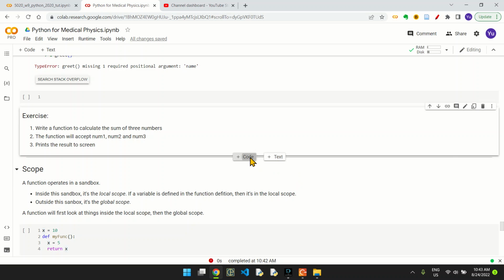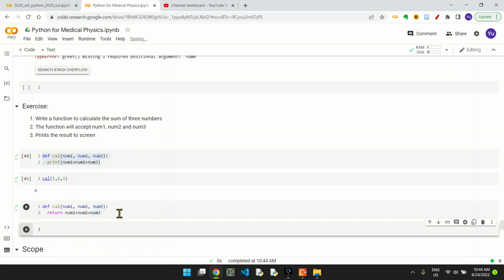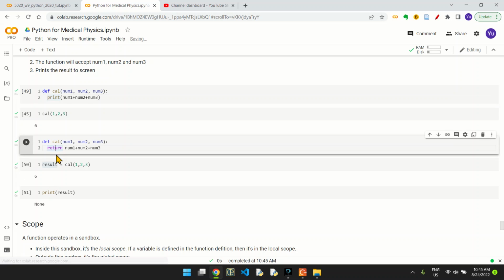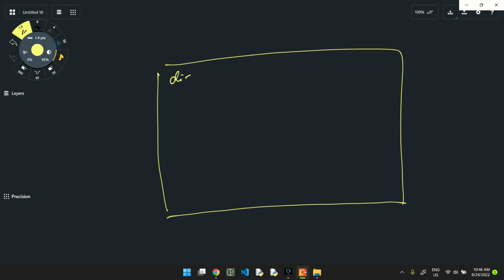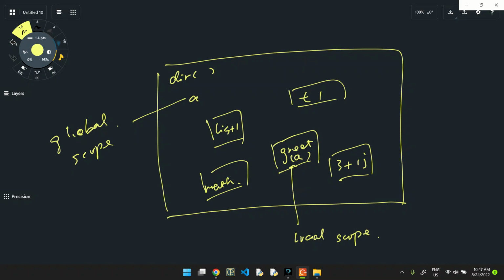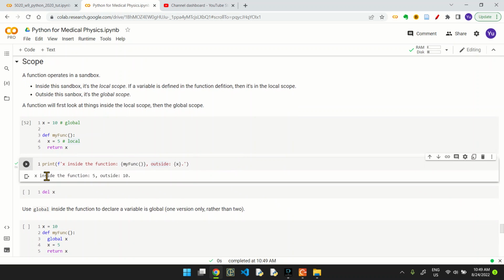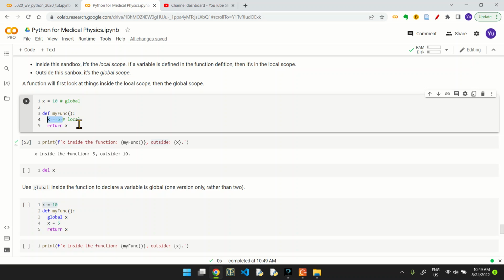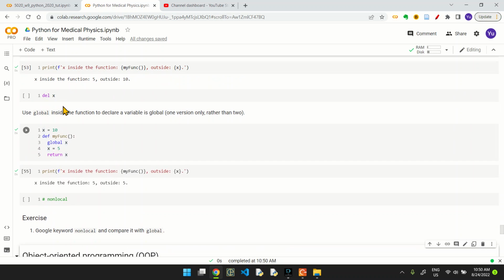19 - Variable Scopes